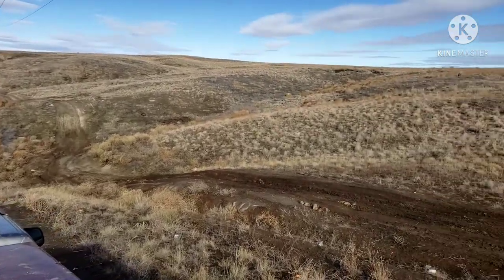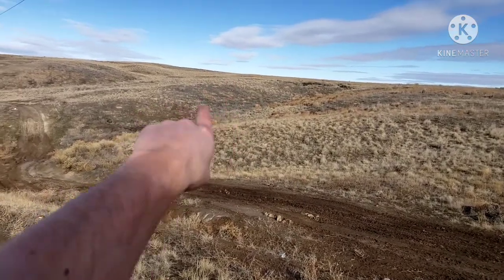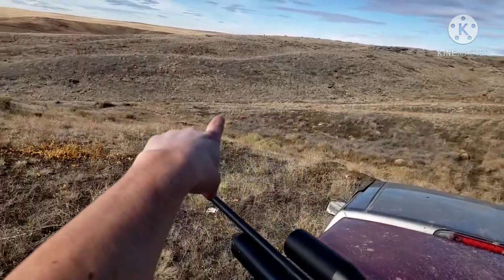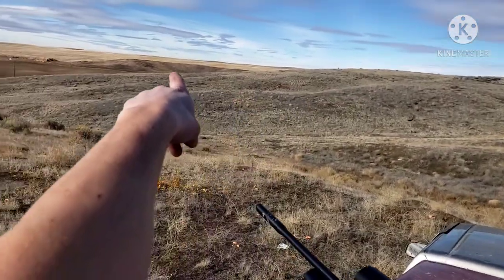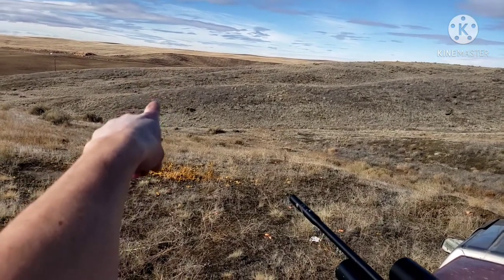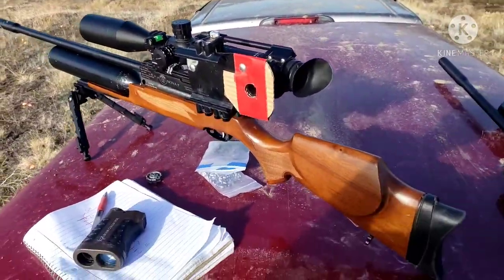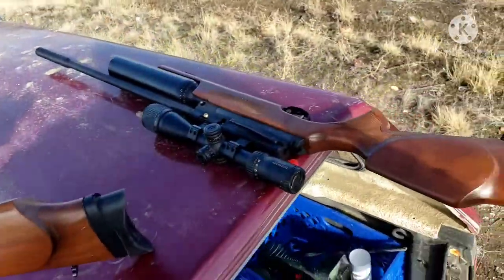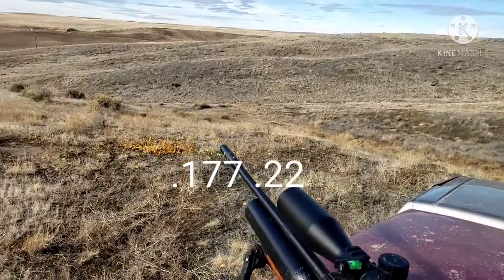prairie dog hunt part 2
hatsan nova. 22 nsa slugs 25gr @ 950 fps